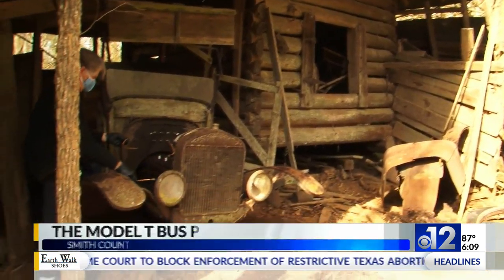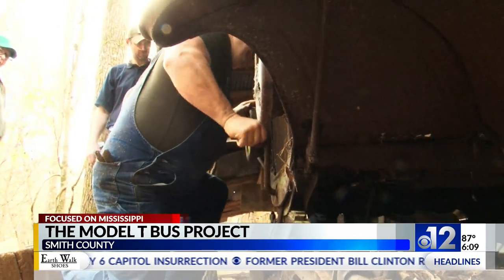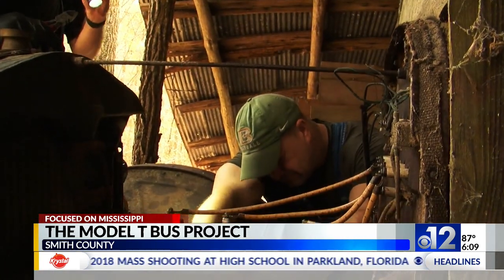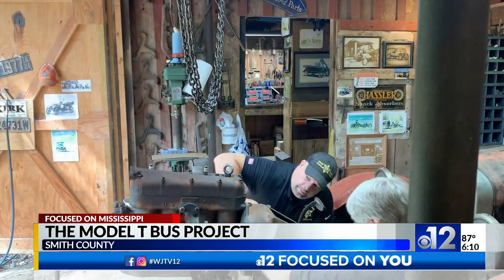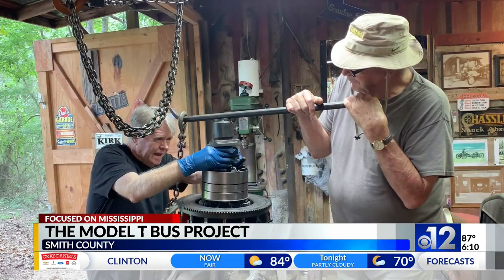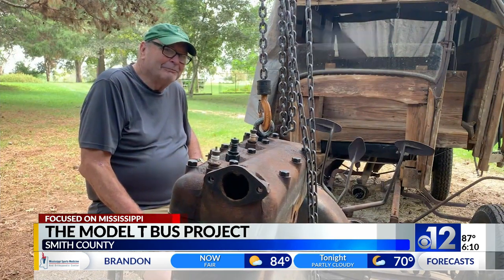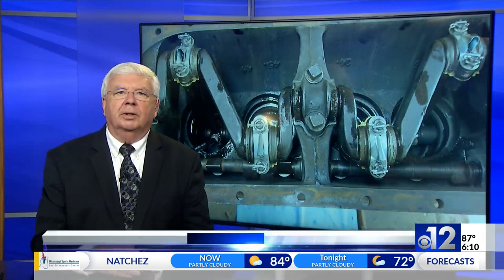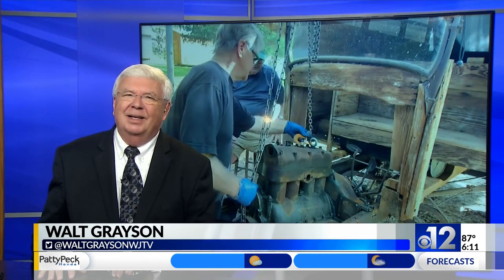Focused on Mississippi: Final stages of repairing Model T school bus